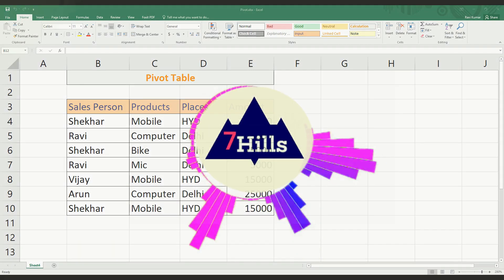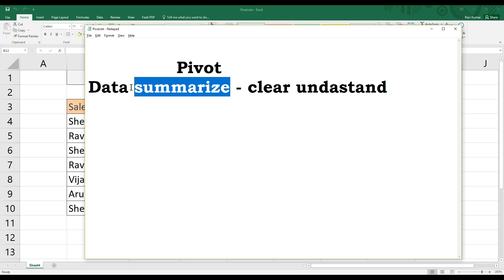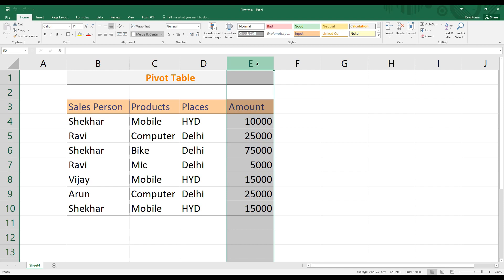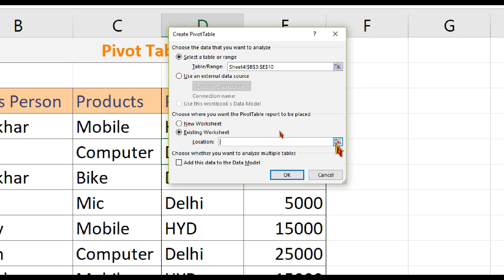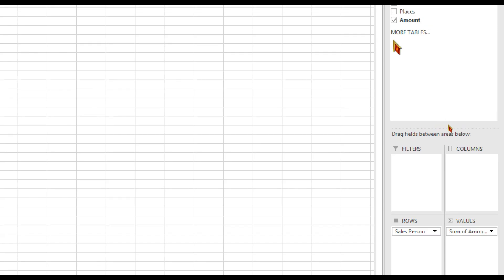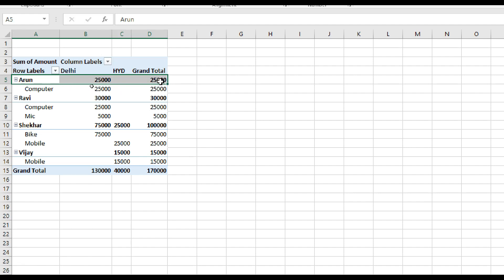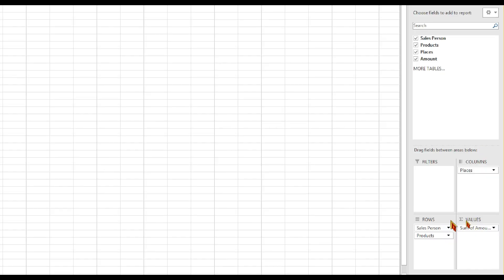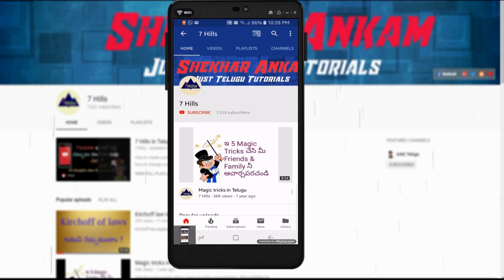Excel Pivot Table in Telugu | How to Draw Pivot Table